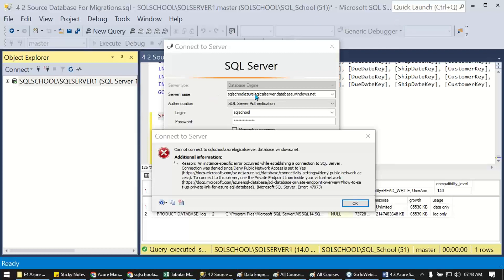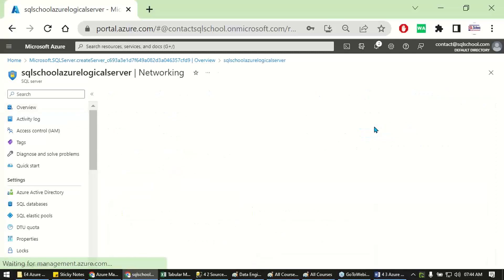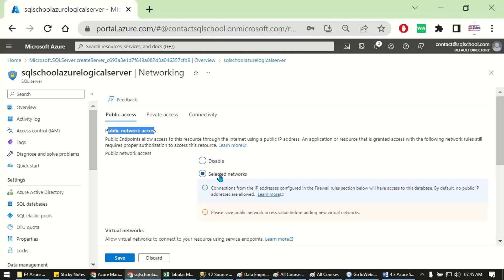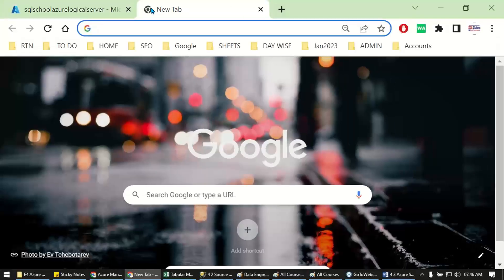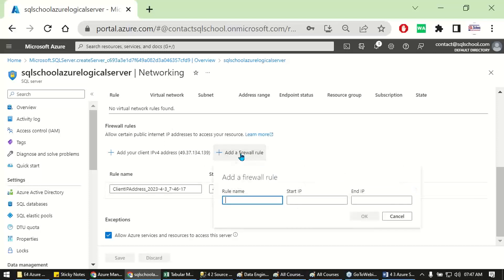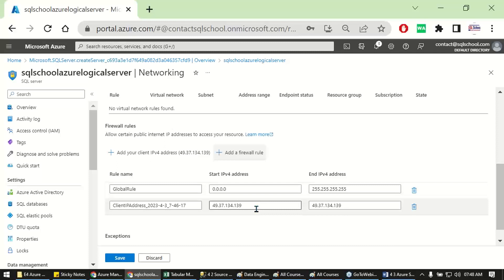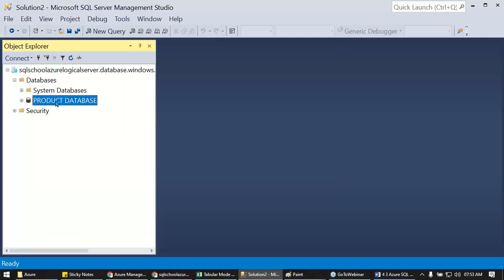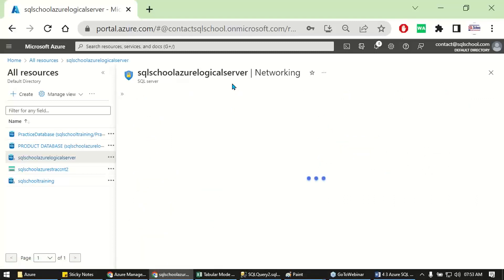Deny Public Network Error | SQL Server | Azure SQL Database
This video explains : How to solve "Deny Public Network Error" when connecting to Azure SQL Server from SSMS or Azure Data Studio Tools.

This video uses Logical SQL Server from SSMS 2019.